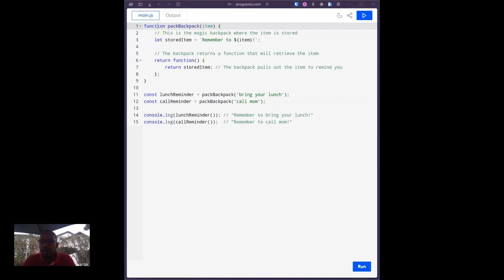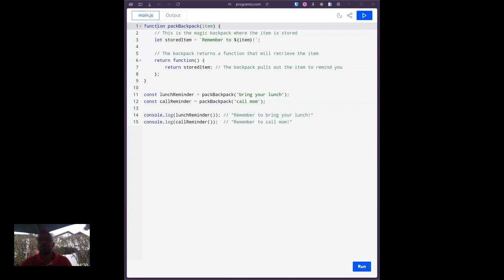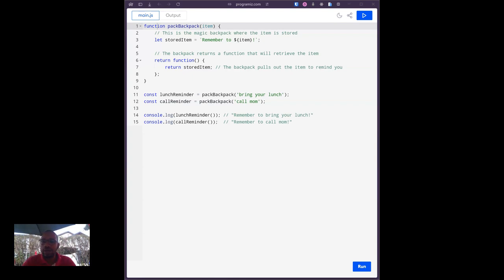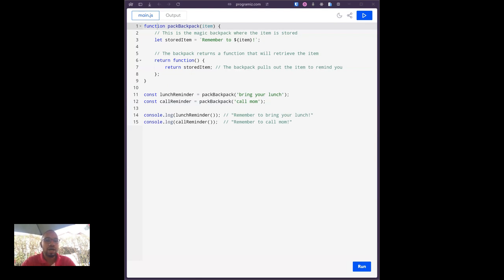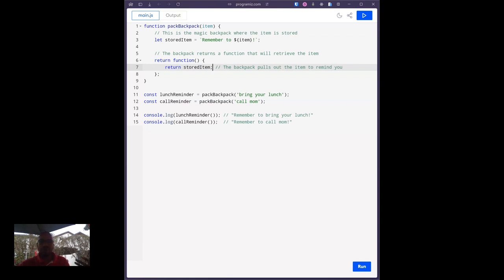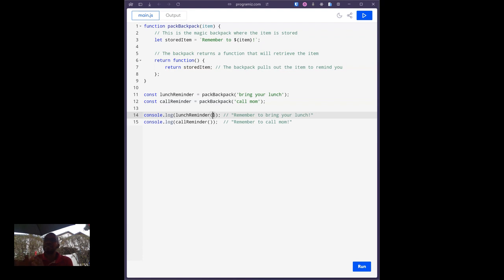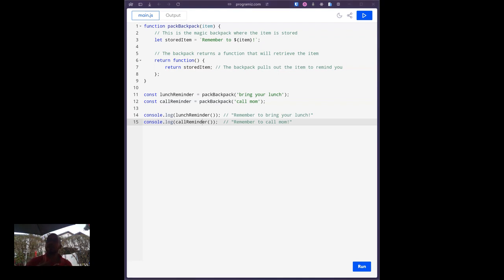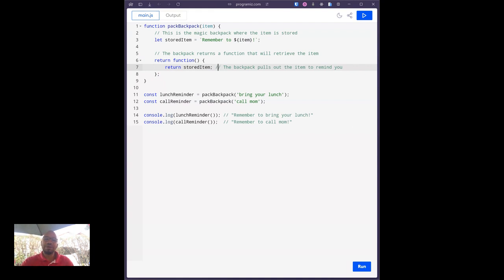Closures - A backpack for your functions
Today, we're diving into an awesome concept in JavaScript: Closures. And trust me, by the end of this video, you’re going to see closures as a superpower for your functions.